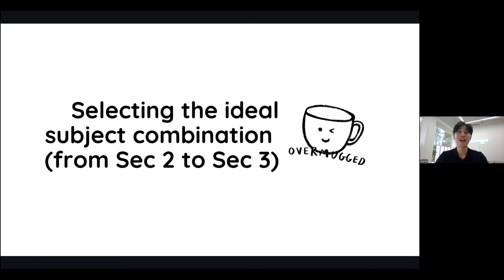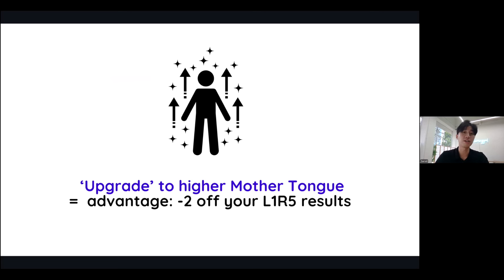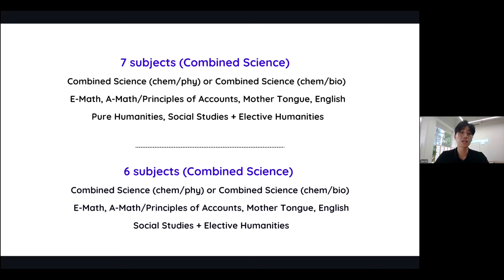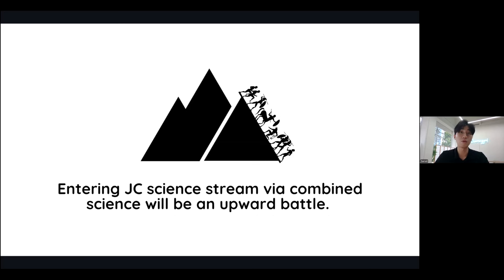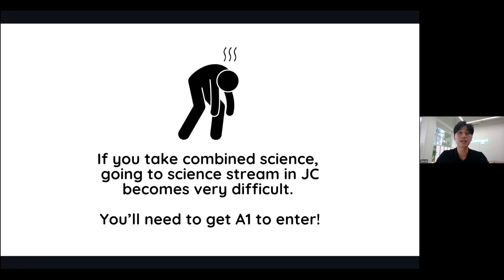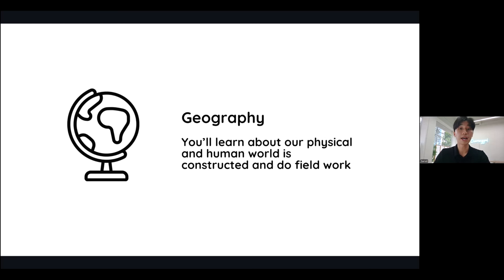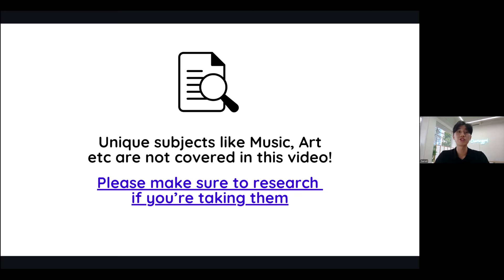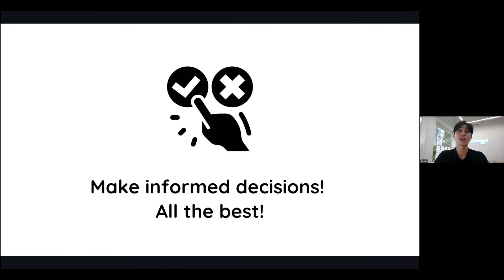How to select your IDEAL Subject Combination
Find out how many subjects to take, syllabus differences and possible combinations in just 16 minutes with this video!

Want to know more about choosing your ideal Subject Combination?
Join our FREE webinar on 22 Oct 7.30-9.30pm. Register here now

You can also join our telegram channels where you will get the latest updates and exclusive notes!